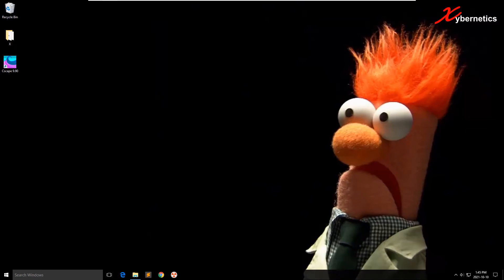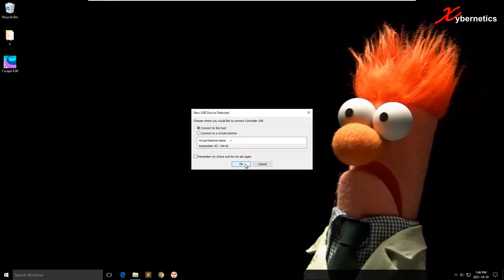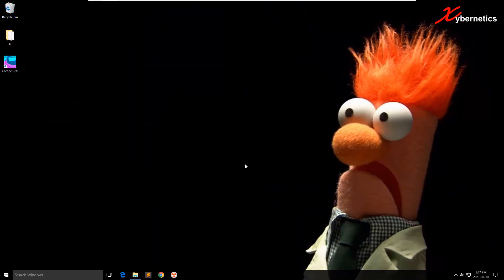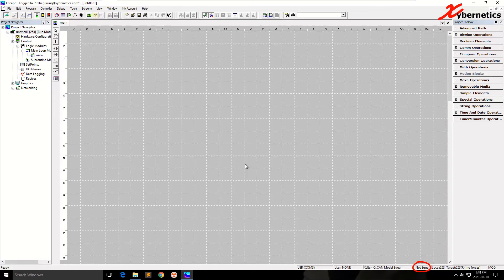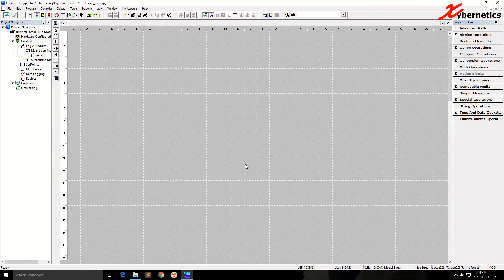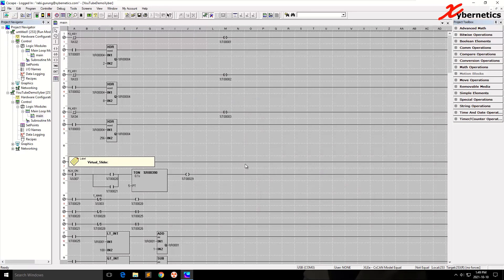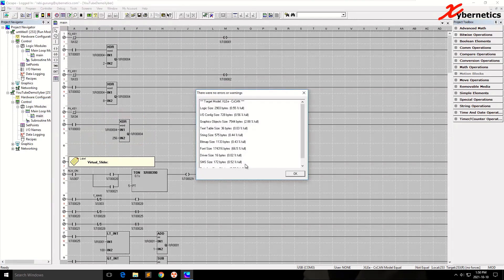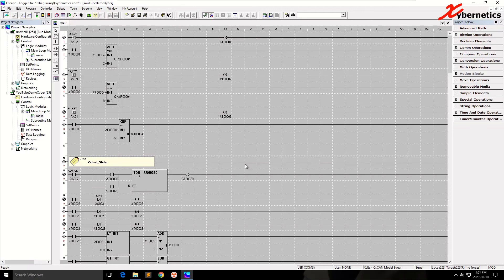Download And Upload Horner PLC Program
Learn how to download and upload Horner PLC program. Download is to write to the Horner PLC and upload is to read from the Horner PLC. It is the same acronym used in Allen-Bradley PLC world using the Logix Designer or also known as Rockwell Studio 5000.

Horner XLEe OCS are industrial computers also knowns PLC (Programmable Logic Controllers) which can be programmed to monitor and control industrial equipment. Cscape Free PLC programming software that is used to program Horner PLCs.